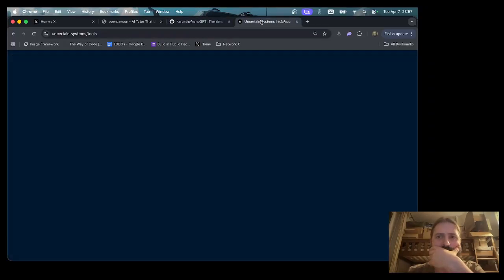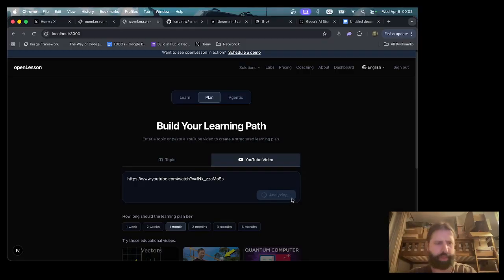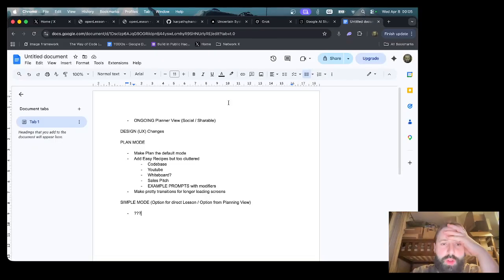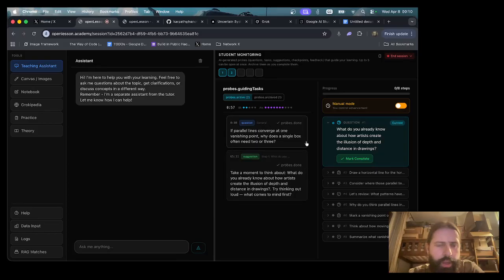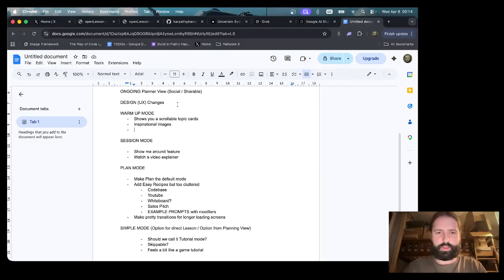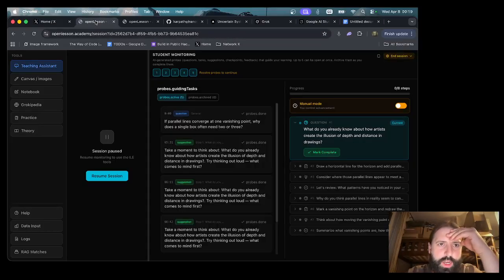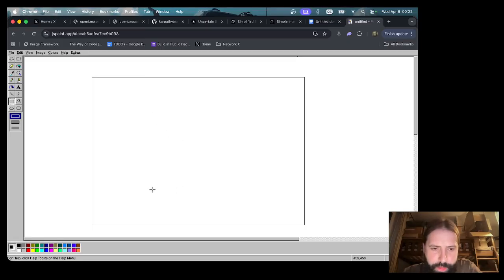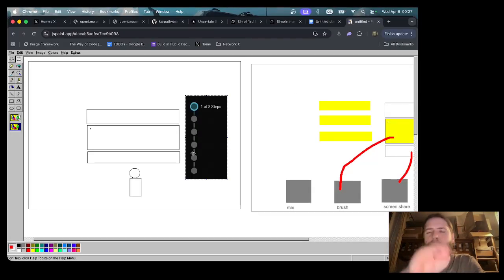openLesson dev log